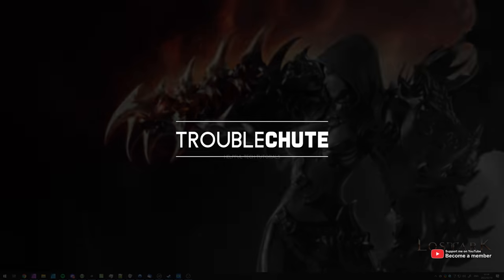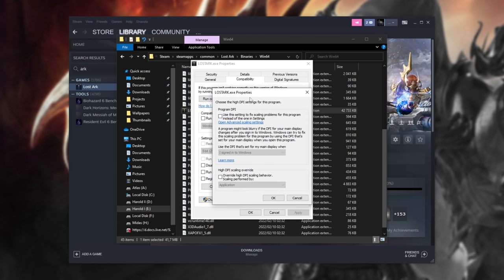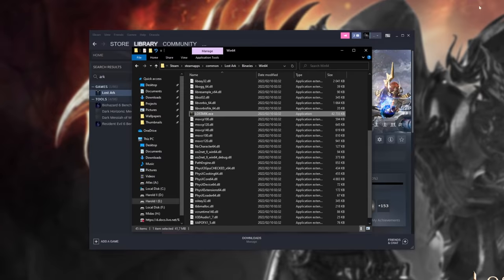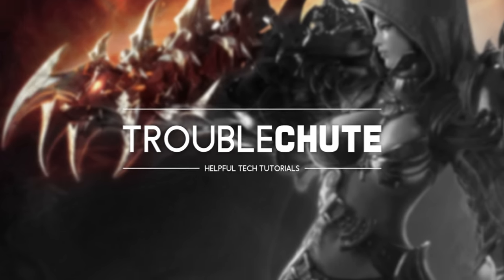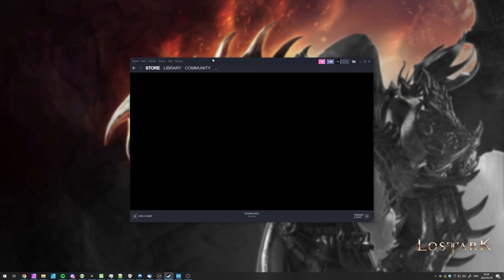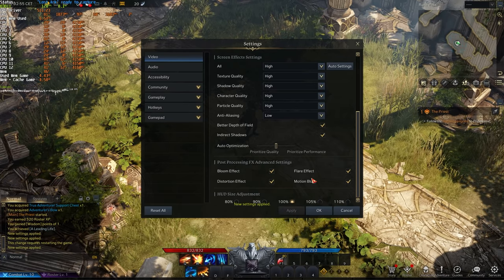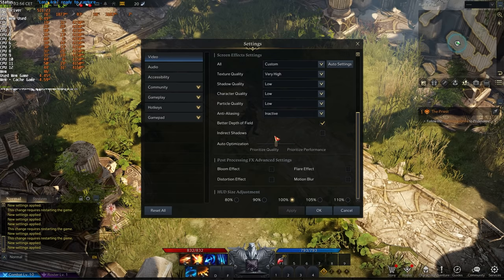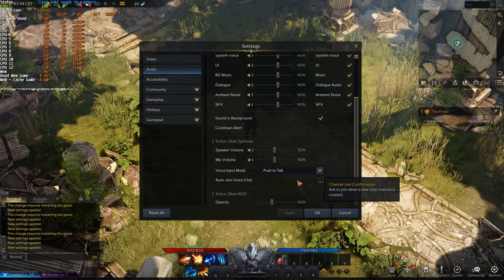BEST Optimization Guide | MAX FPS | Lost Ark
Playing Lost Ark on a low-end computer or laptop, or just generally want more FPS while keeping the game looking amazing? Well, don't worry, there are a lot of small changes and tips you can use to get the most out of your game. By the end, you should have a high, smooth FPS with this best settings optimization guide!

Timestamps:
0:00 - Explanation
0:37 - Update Windows & GPU Drivers
0:49 - Locate Lost Ark files
1:12 - Fullscreen Optimization OFF & DPI settings
1:36 - GPU Scheduling & Laptop force performance GPU
2:11 - Enable Game Mode, Game Bar & Capture
3:11 - Cleaning temp files, cache
4:01 - Windows: Ultimate Power Mode
5:33 - Benchmark on High (1080 Ti, 1440p)
5:42 - Best Lost Ark settings
9:45 - Benchmark after optimization